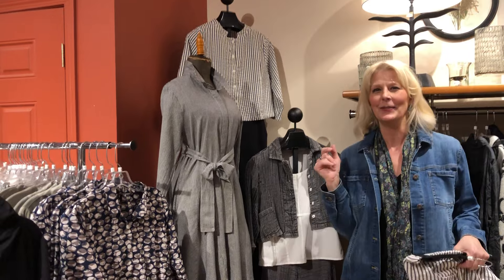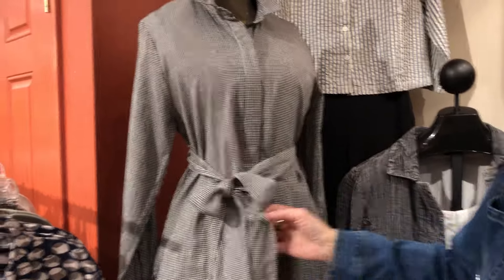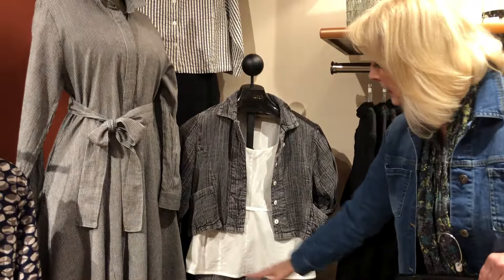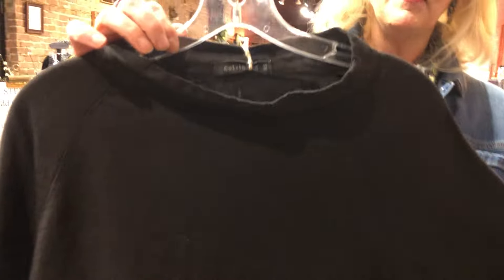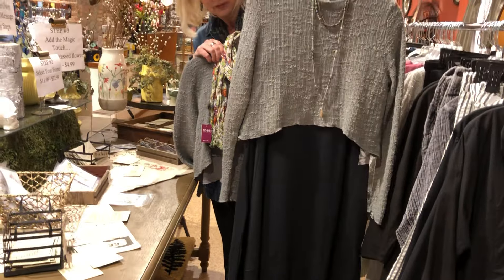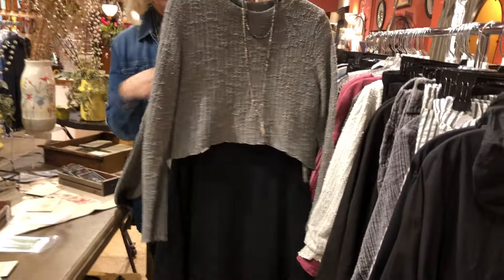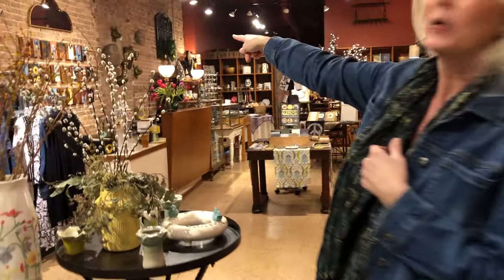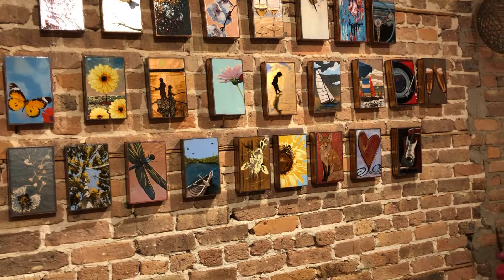Fashion Show Friday ~ March 8, 2024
Can we talk about mixing and matching? It’s like a grown-up Granimals here at Veni Vidi Val! New arrivals from Tulip, Cut Loose and Habitat make it easy and fun. Come in and give it a go and see what you end up with!